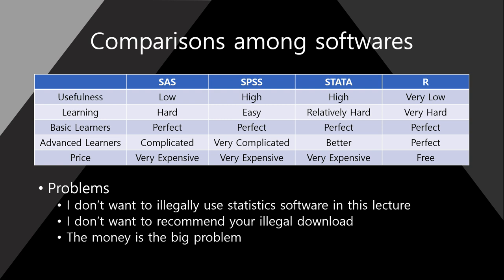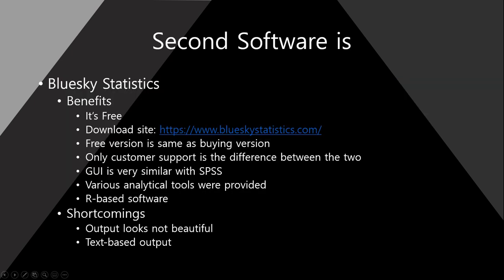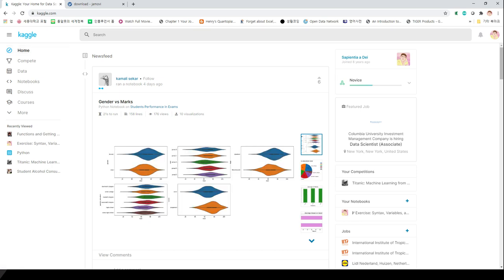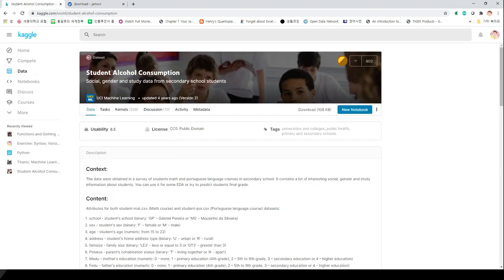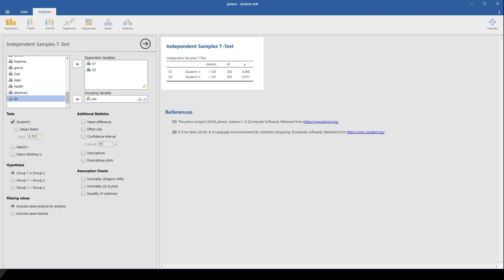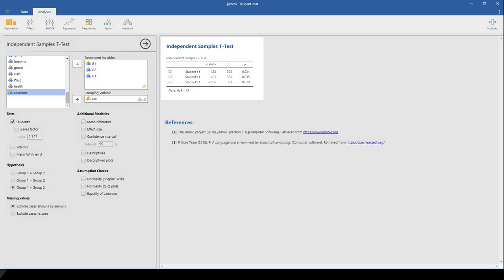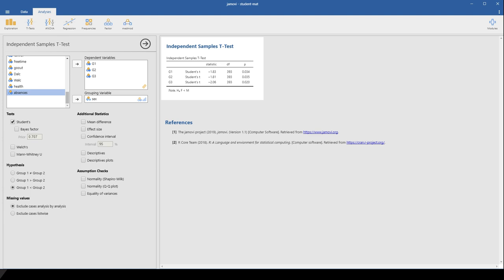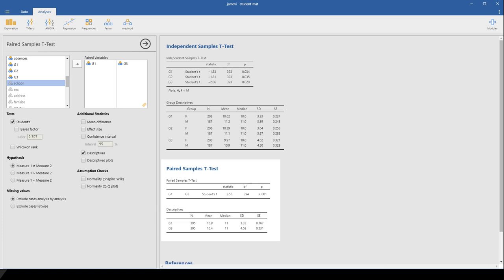[StaTube] 3-7 Let's practice t-test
Welcome All

StaTube is for beginners on statistics!!

Without complex mathematics, we will be sailing on the ocean of statistics!!